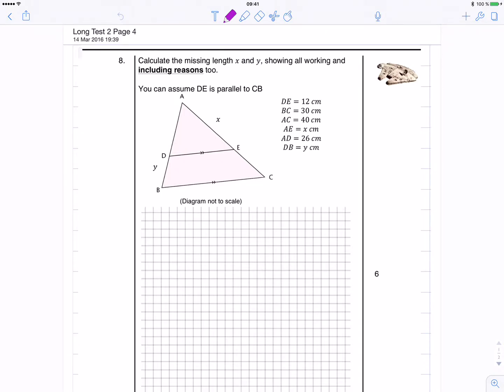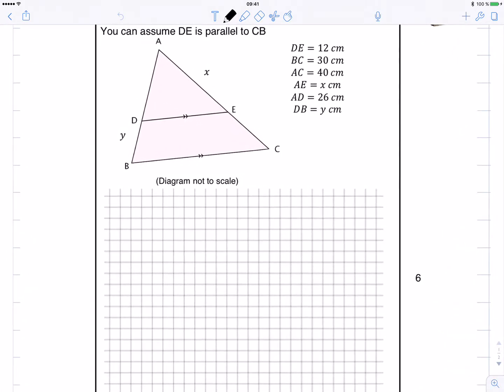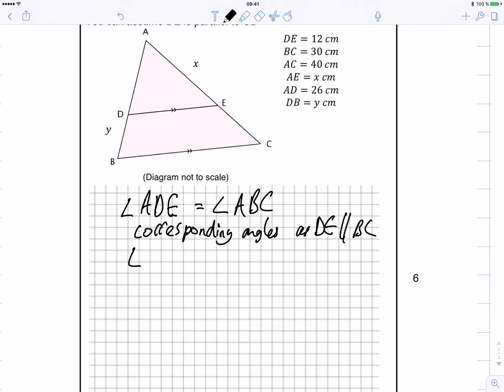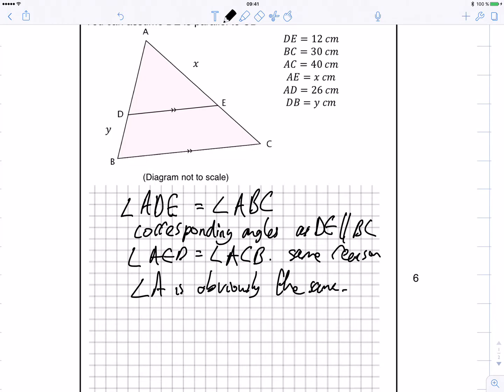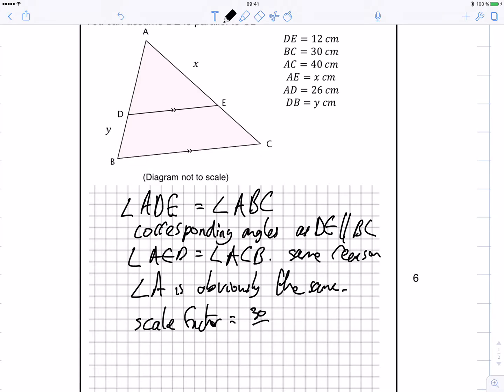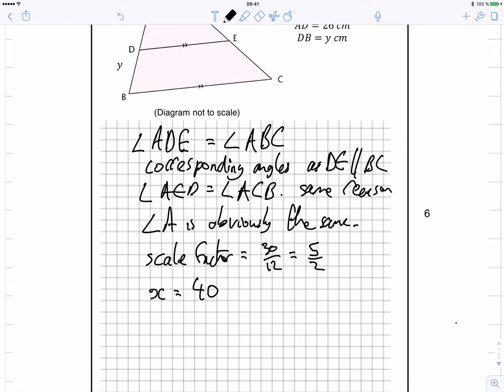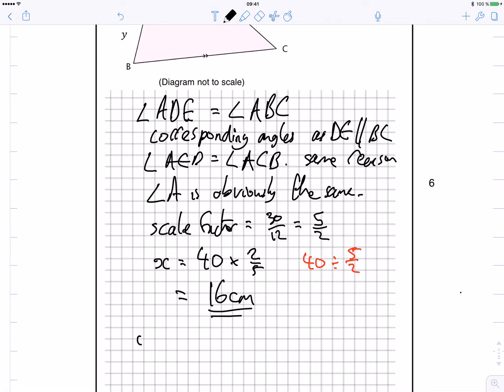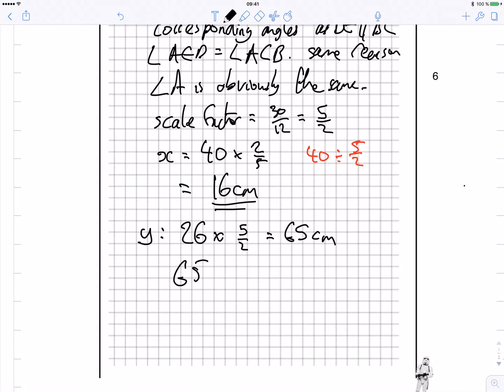Long Test 2 Page 4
Similar triangles enlargement